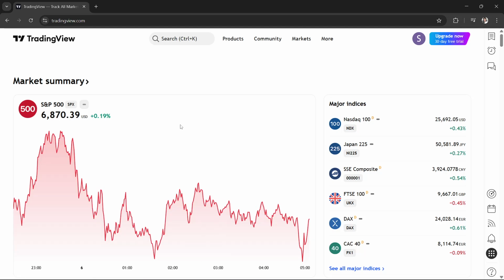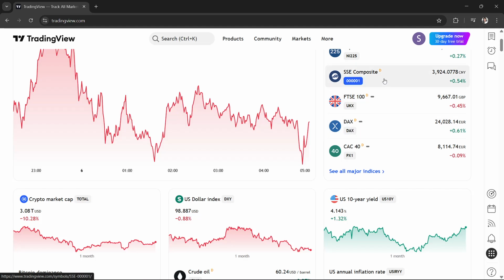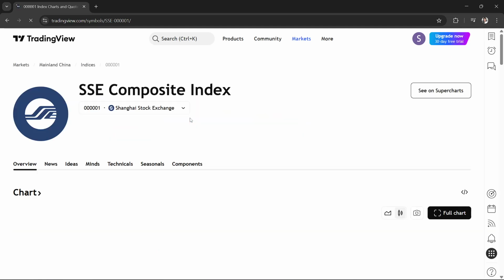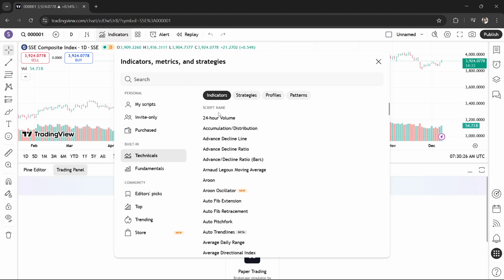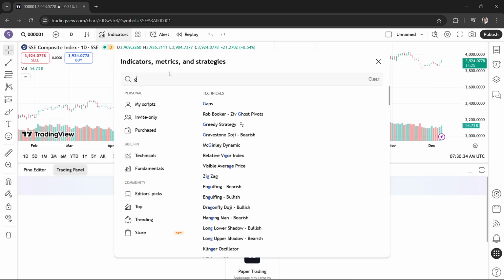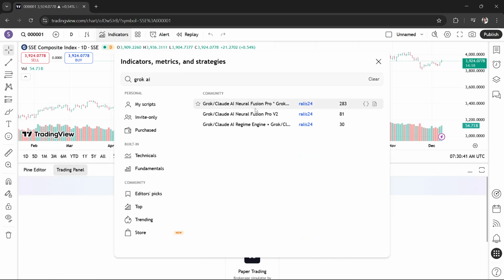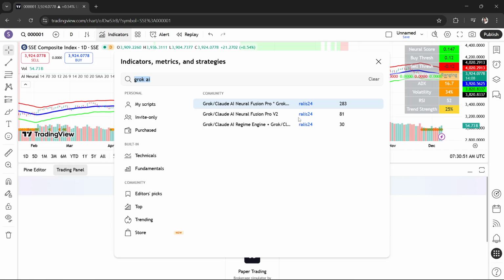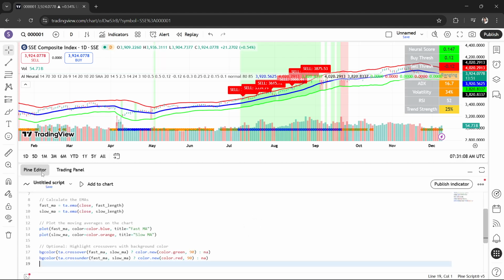How to Create a TradingView Indicator Using GROK AI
In this video, I'll show you how to create a custom tradingview indicator with grok ai. The method is very simple and clearly described in the video. By following all the steps in the video, you'll be able to easily learn how to create a custom tradingview indicator with grok ai.